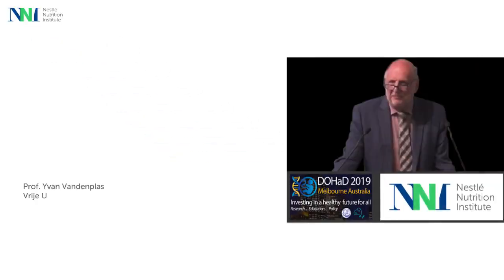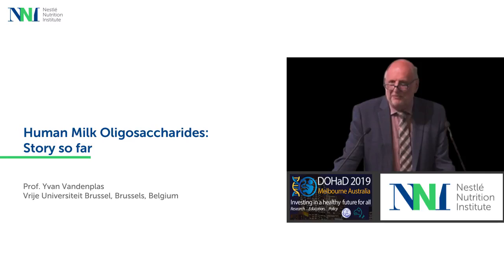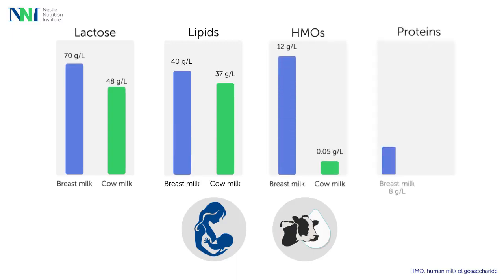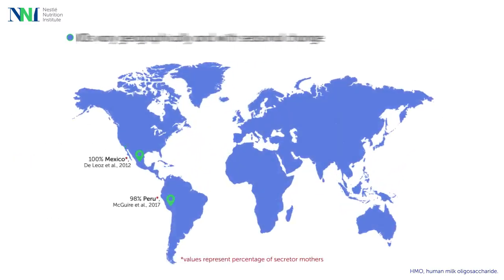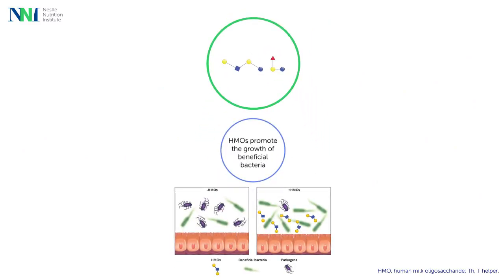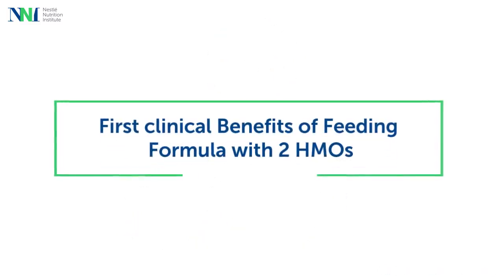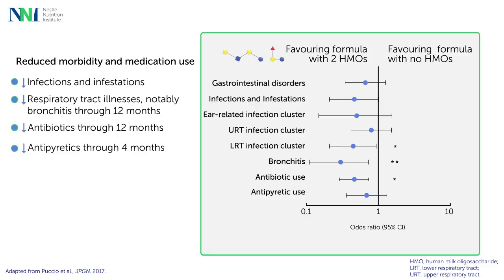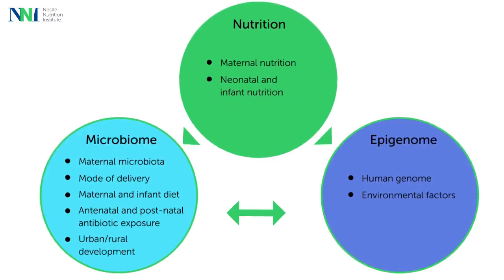Video Teaser - HMOs: story so far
Besides lactose and fat, human milk oligosaccharides (HMOs) belong to the third most abundant group of milk components. Their monosaccharide composition and linkages are rather unique. Hence, HMOs are currently the most important nutritional gap between human milk and infant formula. Today, we are at the beginning of a new era as the large scale production of HMOs is possible and clinical studies are currently performed.

This is a video teaser with key points of the presentation of  Professor Yvan Vandenpals during the NNI Satellite Symposia at DOHaD 2019. Click in the link below if you want to see Professor Yvan Vandenplas’s full talk: